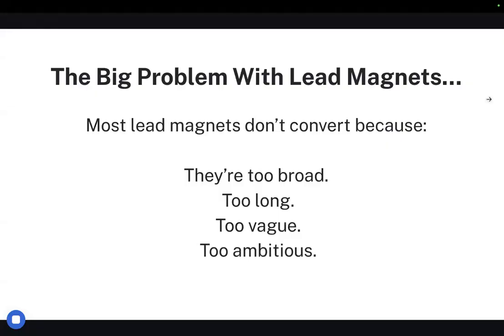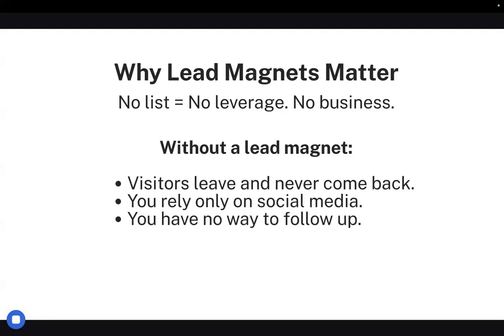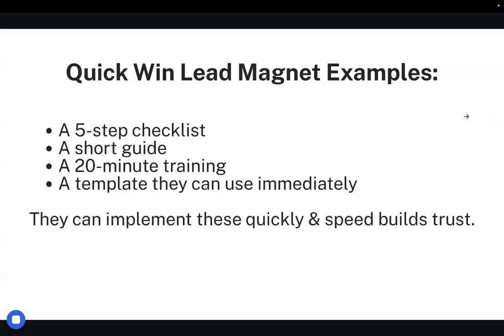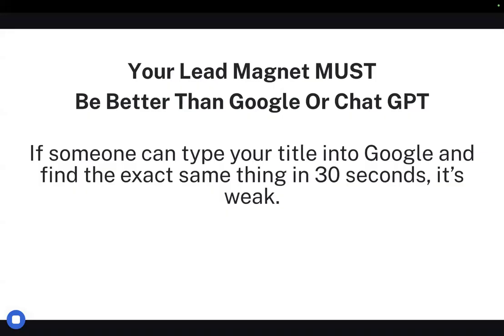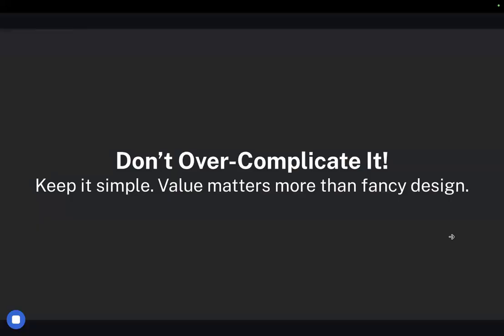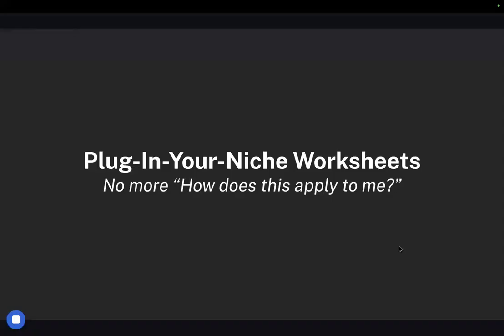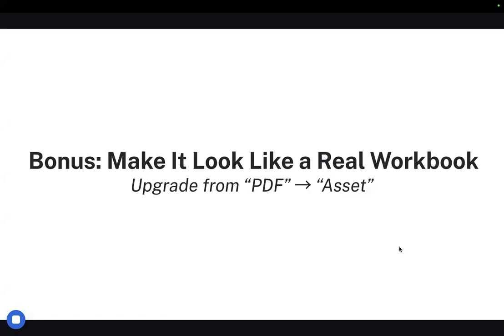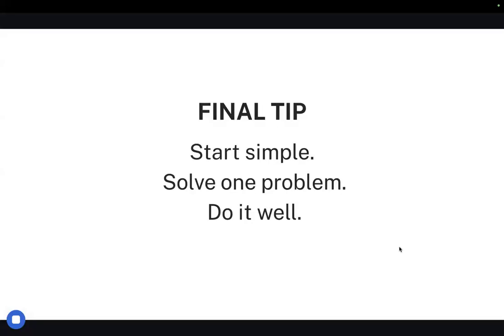How To Create A Lead Magnet That Actually Converts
I do more trainings like this in my free community to get more trainings like this.

In this training, I focused on how to create a lead magnet that actually converts, especially for those just starting out in online marketing. I shared key insights on common mistakes beginners make, such as trying to teach too much and using vague titles, and emphasized the importance of solving one specific problem quickly.

I also introduced my Lead Magnet Launch Kit, which is available for a special beta price of $17 until Friday, February 27th, to help you build your lead magnet with confidence. I encourage everyone to take action and start building their lead magnet today, as it’s crucial for growing your email list and online business.

Chapters:
00:00 Introduction and Welcome
01:59 Audience Location Check
03:48 Target Audience
06:38 Quick Wins Concept
09:40 Social Media Limitations
11:26 Examples of Lead Magnets
13:27 Effective Lead Magnet Titles
15:41 Value Over Google
18:51 Creation Tools
21:06 Helpful vs Impressive
27:33 Target Audience Clarification
31:40 Final Thoughts and Questions